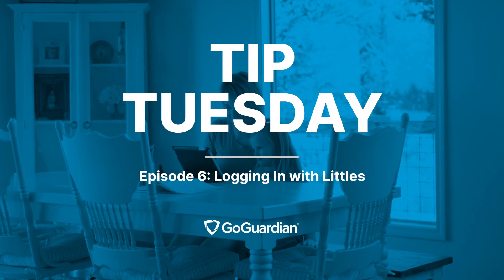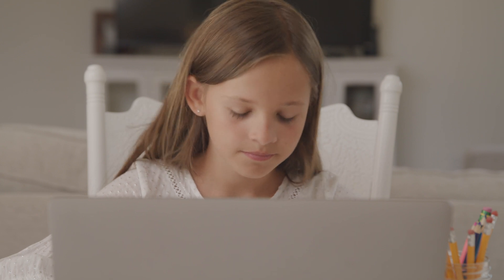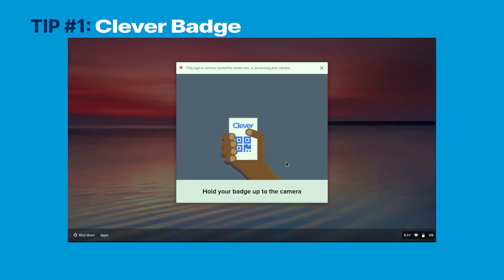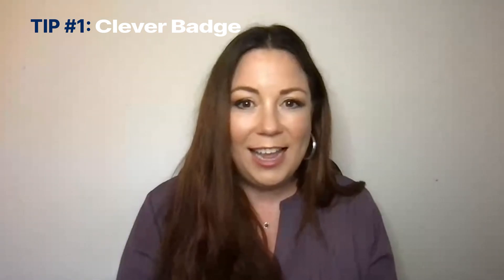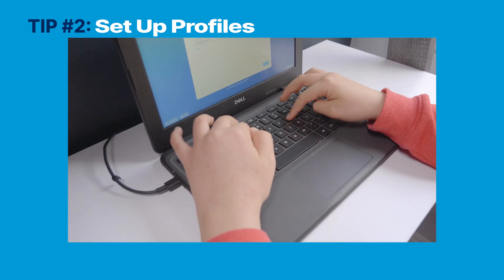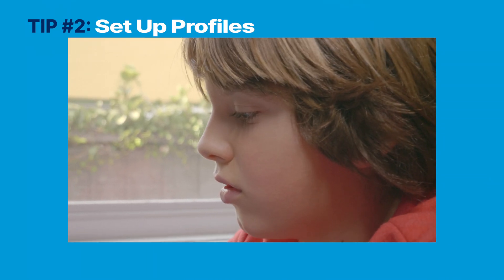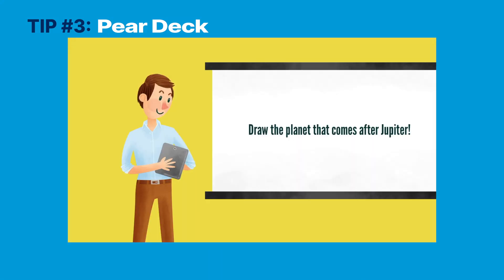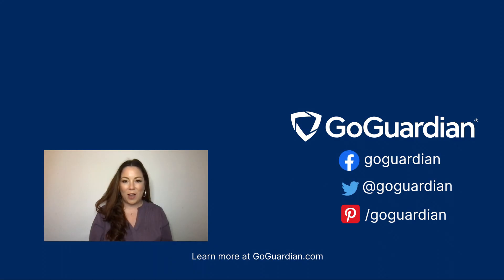Tip Tuesday, Episode 6: Logging In with Littles | GoGuardian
In Episode 6 of our Tip Tuesday video series, Technology Integration Specialist and Educator Joli Boucher provides us with her tips for Logging In with Littles. Watch the video above to see Joli’s tips for helping students log in safely to their online classrooms!